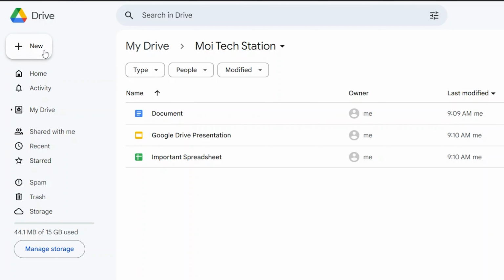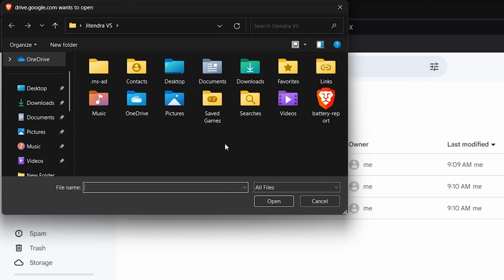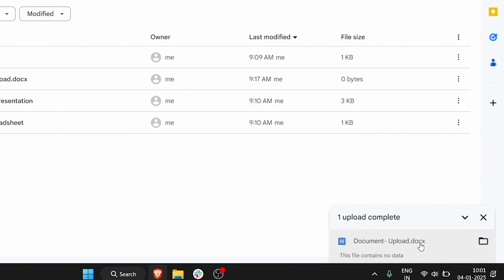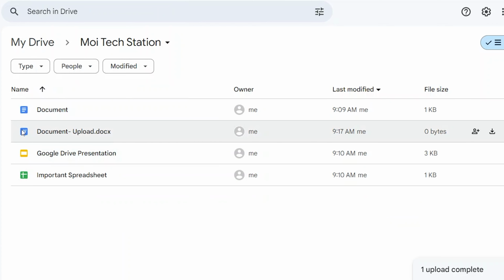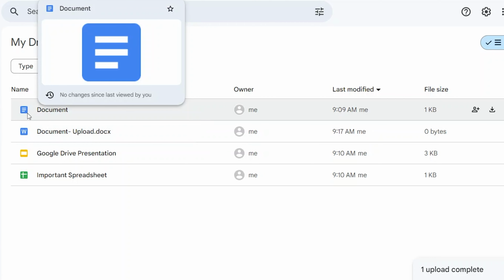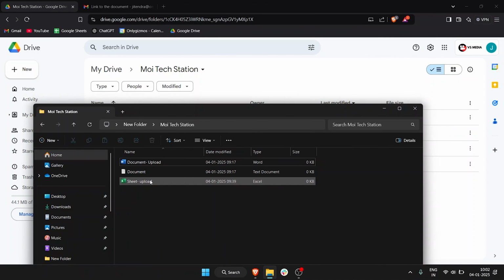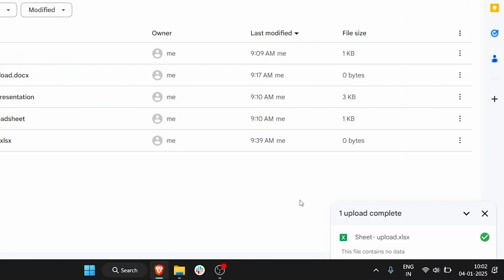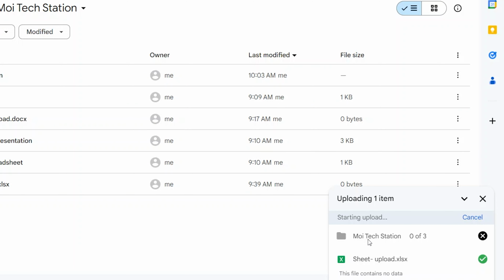How to Upload File in Google Drive? Google Drive File Upload in PC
How to upload files in Google drive link? In this video, I have demonstrated the simple steps through which you'll be able to upload any file on your google drive. Watch the video and let me know your queries in the comments.